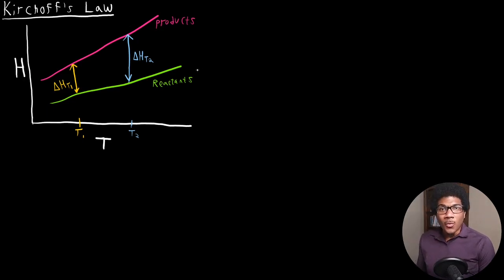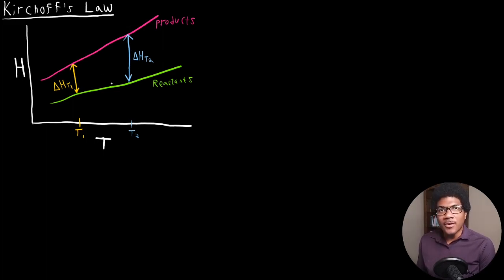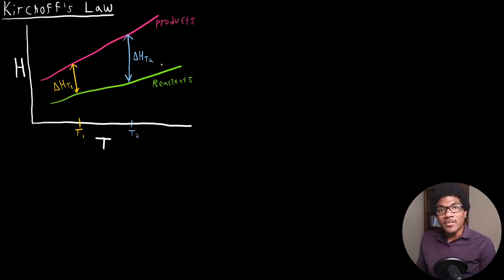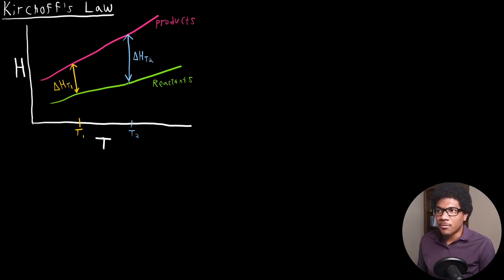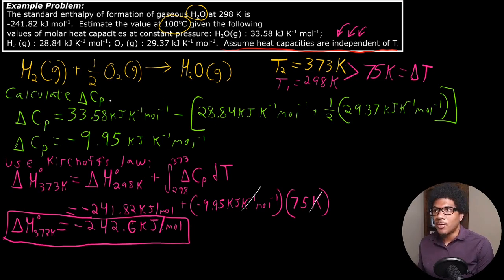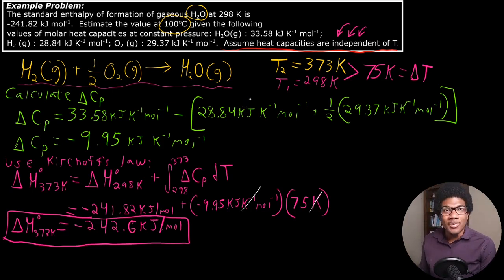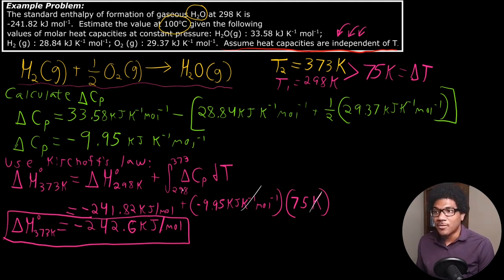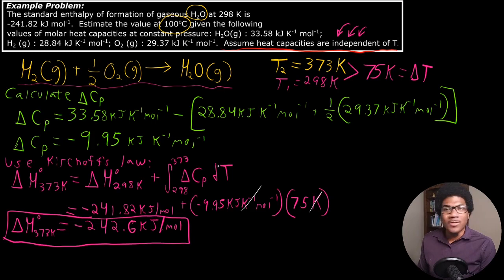Kirchoff's Law | Physical Chemistry I | 033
Physical Chemistry lecture that introduces Kirchoff's Law. This law provides a general framework to calculate the standard enthalpy of a reaction at an elevated temperature.